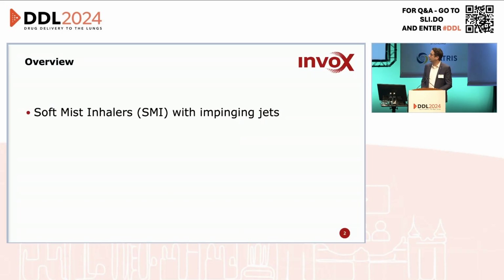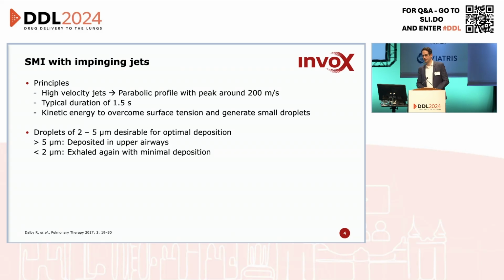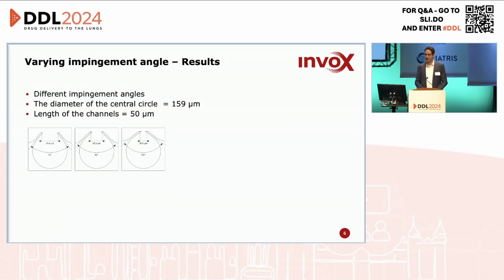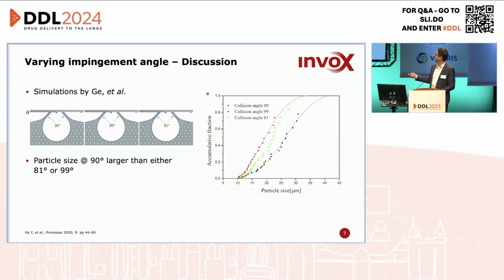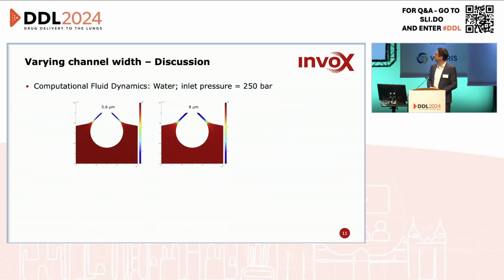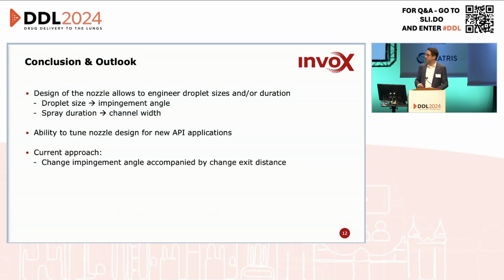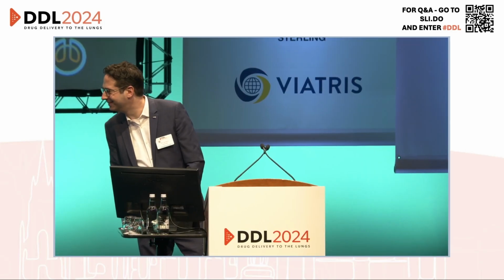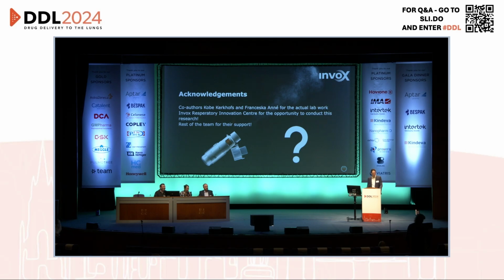Session 6: Controlling Droplet Size and Spray Duration in Soft Mist Inhalers